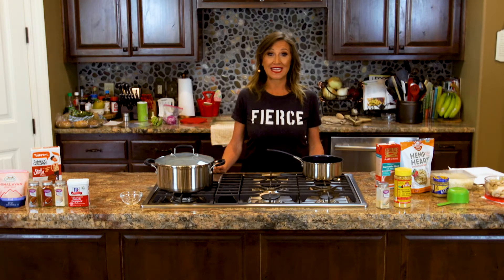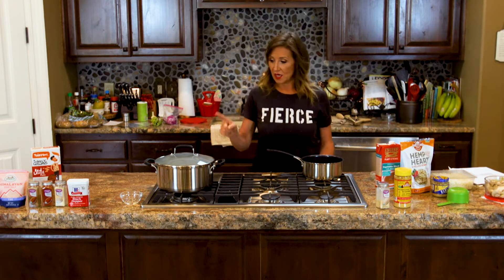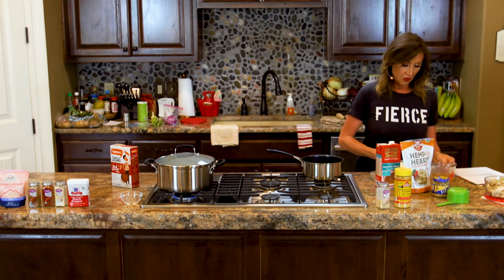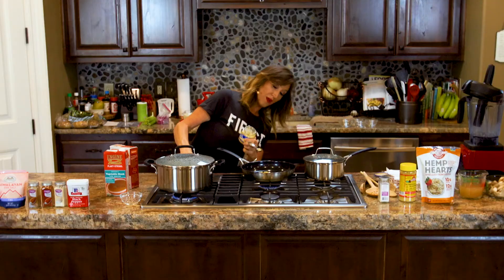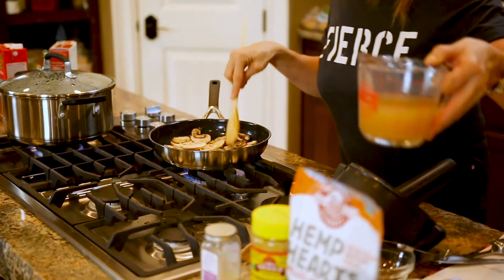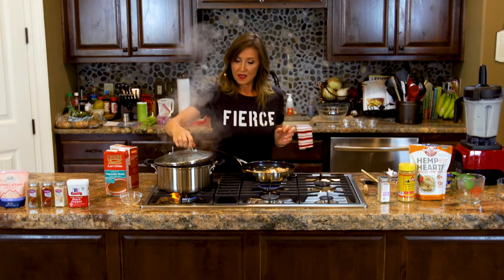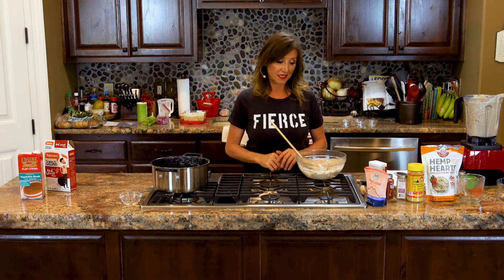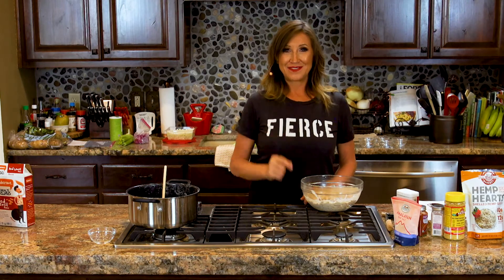Make This Plant Based Alfredo Pasta Recipe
►► Want 7 of my most popular plant-based recipes? and download them for free!

In this video I'm going to show you how to make a great plant based alfredo pasta recipe!

Just because you're going vegan or plant based doesn't mean you have to give up yummy food! It's possible (and not difficult) to make some amazing dishes that are tasty and great for your body!

COACHING: Ready to break the chains of food addictions once and for all? Become one of my warriors today! Help planning meals, daily accountability, daily motivation, a community, coaching calls & teachings